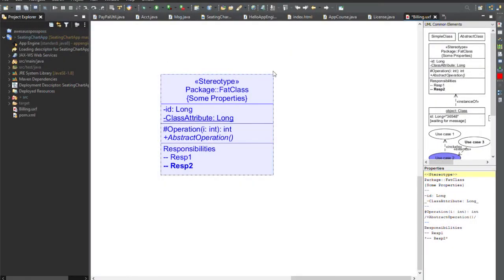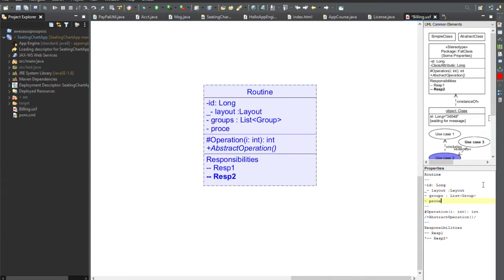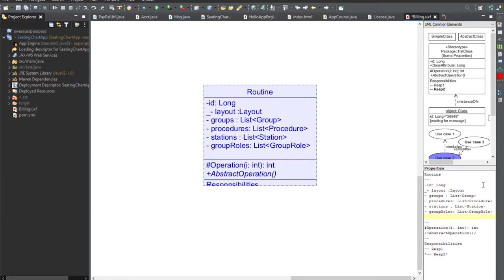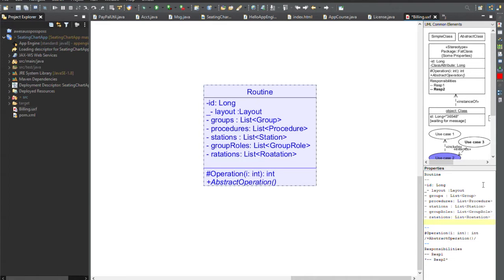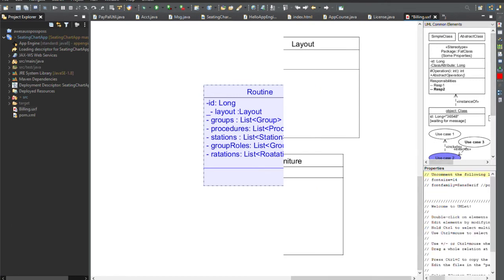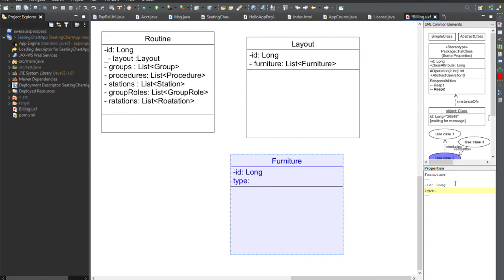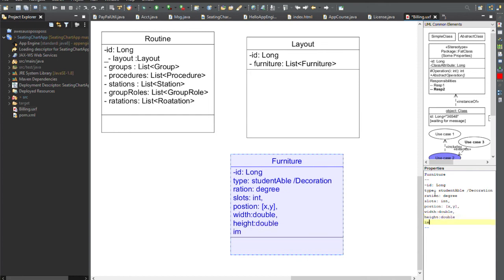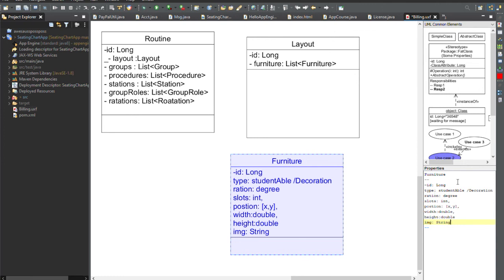App Progress 2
2nd part of my discussion on my app.